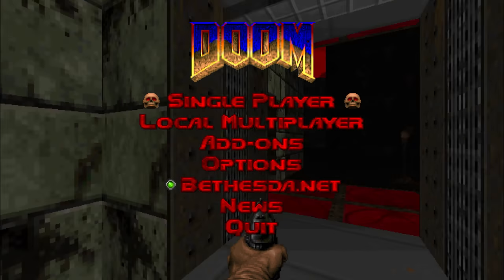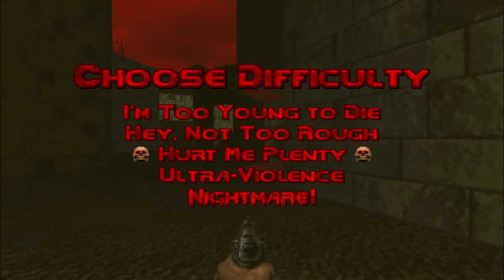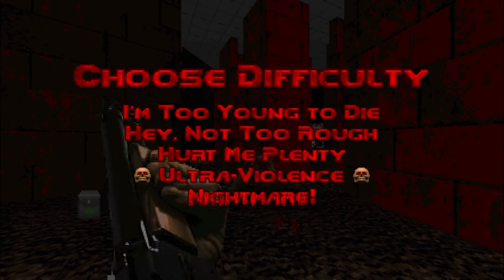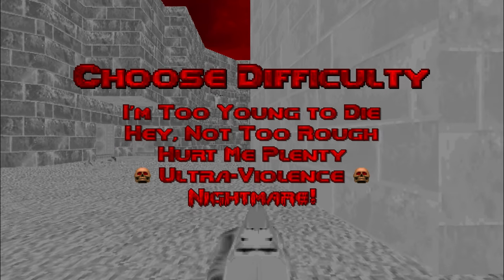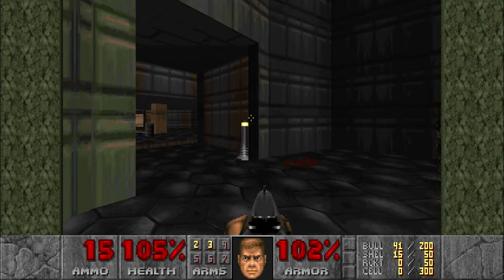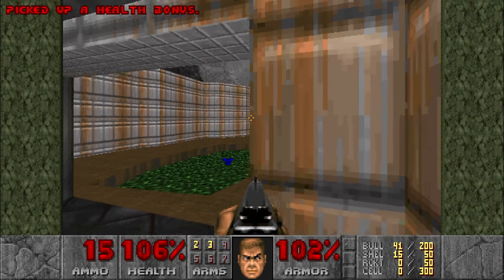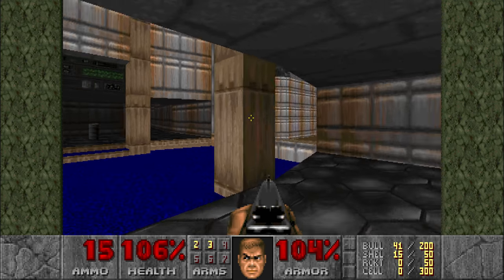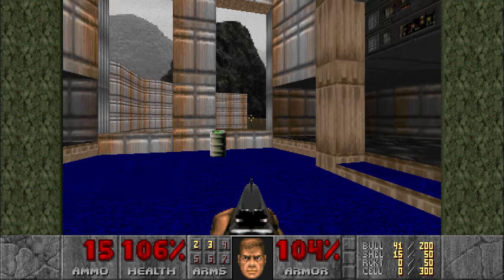DOOM ASMR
I've been waiting MONTHS to get my hands on an RTX 3080, and I FINALLY HAVE ONE!! I wanted to put it through its paces with the most graphically demanding, jaw-droppingly realistic, supremely relaxing game I could think of: DOOM. With near-photorealistic environments and soothing soundscapes, DOOM is not only the perfect ASMR game, it's an ideal way to push my new cutting-edge GPU to its limits. I hope you enjoy watching as much as I enjoyed playing!

ASMR triggers include ear-to-ear whispering, clicking, close personal attention, thunderous assault weapons, splattering blood, shredding MIDI metal, and the 16-bit shrieks of dying Hell-demons. Listen with headphones for the best experience!

AUDIO SPECS FOR NERDS
Microphones: 2x TZ Audio Stellar X2 Large Diaphragm Cardioid Condenser
Interface: MOTU M2
Boom Arms: 2x RØDE PSA1

CPU: AMD Ryzen 9 5950X 16C/32T
CPU Cooler: Be Quiet! Dark Rock Pro 4
GPU: ASUS ROG Strix GeForce RTX 3080
RAM: G.Skill Ripjaws V DDR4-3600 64 GB
Motherboard: Asus ROG Strix X570-E Gaming
SSD1: Sabrent 1TB Rocket NVMe 4.0 M.2
SSD2: ADATA 2TB XPG Gammix S11 Pro M.2 NVMe
PSU: EVGA Supernova 750 G2